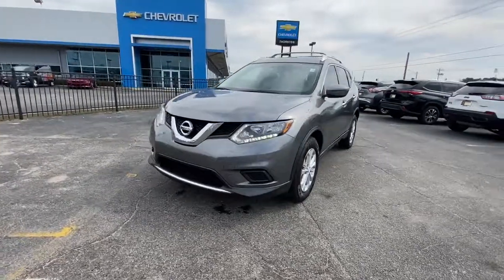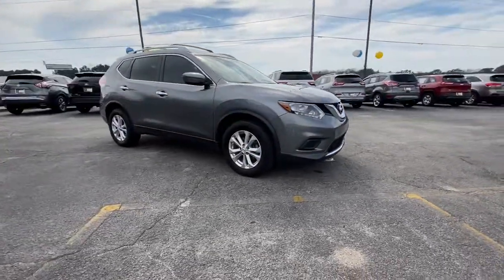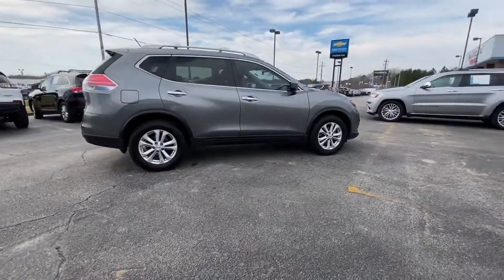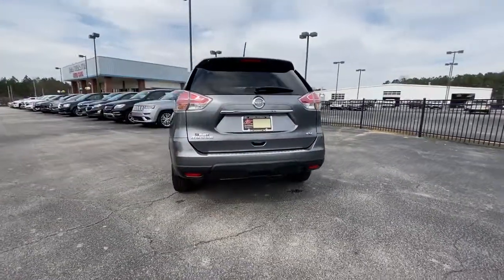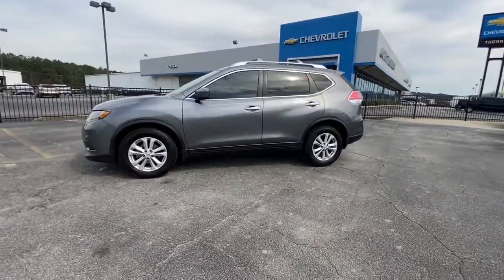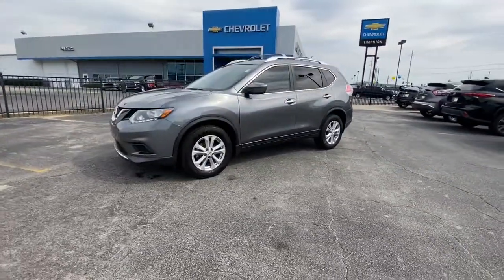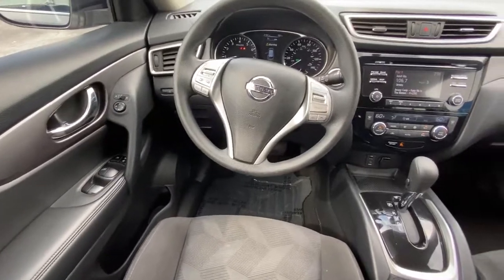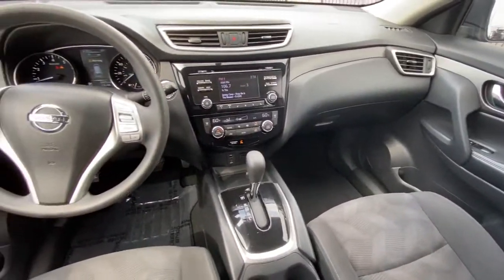2016 Nissan Rogue Lithia Springs, Douglasville, Powder Springs, Smyrna, Atlanta, GA 21767A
Gun Metallic Used 2016 Nissan Rogue available in Lithia Springs, Georgia at John Thornton Chevrolet. Servicing the Douglasville, Powder Springs, Smyrna, Atlanta, GA area.

Odometer is 7412 miles below market average!brbrbrThank you for considering this beautiful 2016 Nissan Rogue SV finished in stunning Gun Metallic with Charcoal w/Cloth Seat Trim.brbrGO WEST to John Thornton Chevrolet, Celebrating 60 Years, Selling Chevy since 1957! Thank you for your interest in John Thornton Chevrolet! We happily serve Lithia Springs, Douglasville, Smyrna, Marietta, Kennesaw, Vinings, Atlanta, Dallas, Acworth, Villa Rica and proud to be your Chevrolet Dealer for all of West Georgia by providing quality automotive services and unrivaled customer service. Awards:br  * 2016 KBB.com 10 Best SUVs Under $25,000